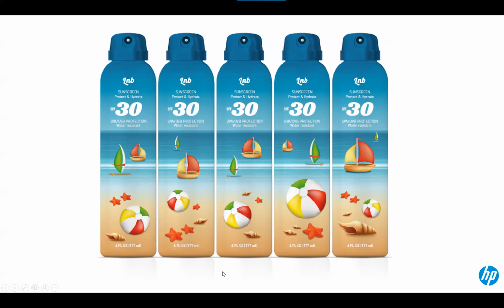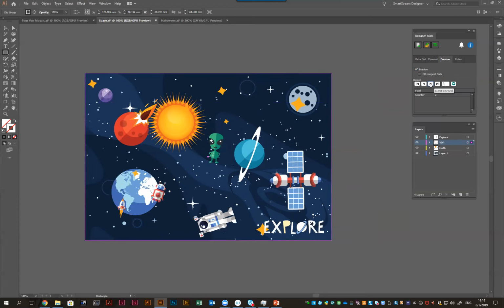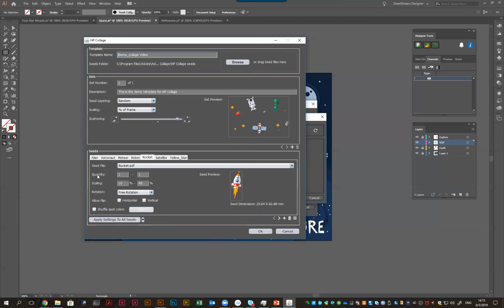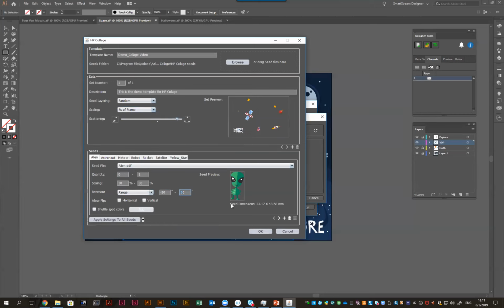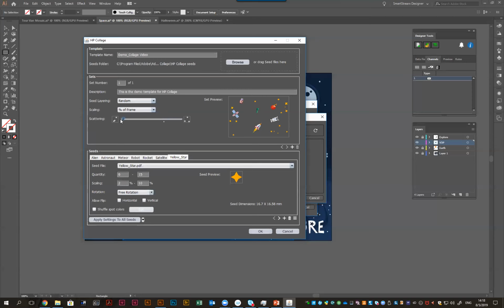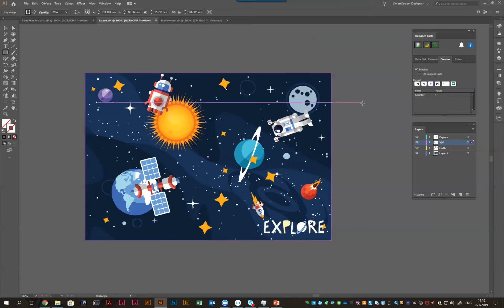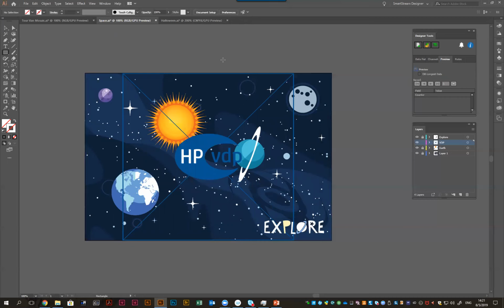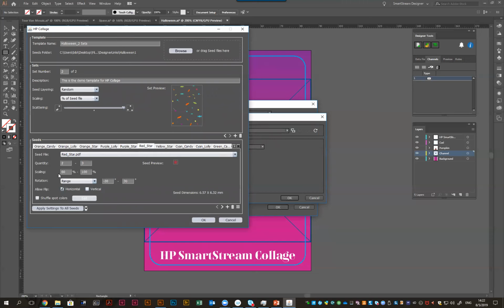02 HP Collage